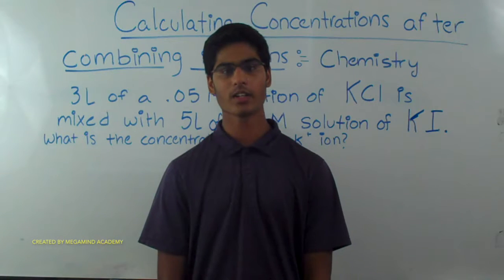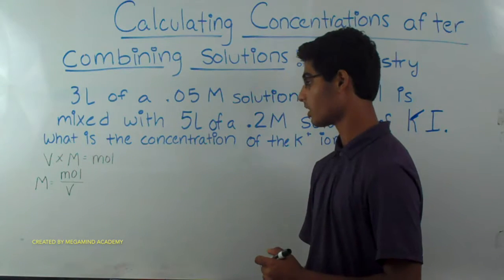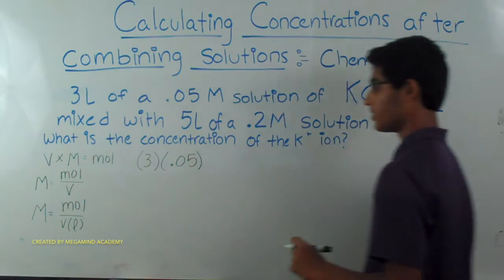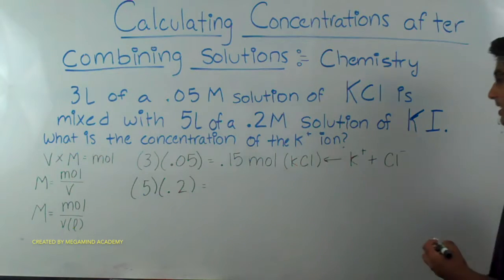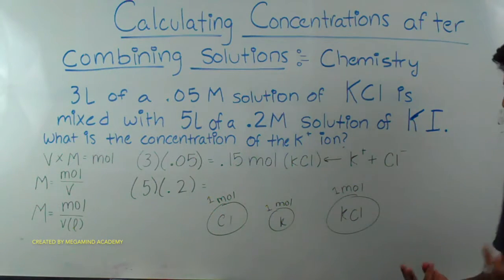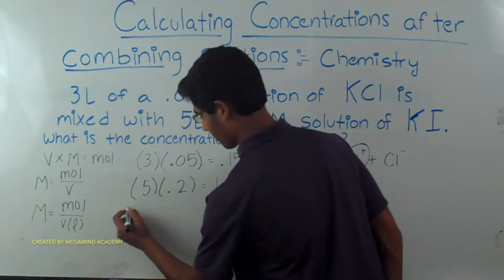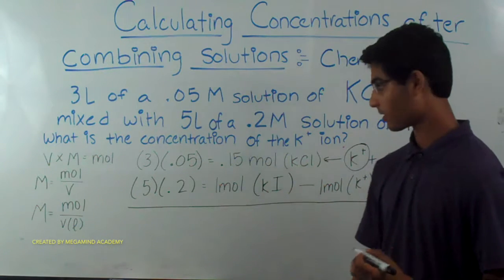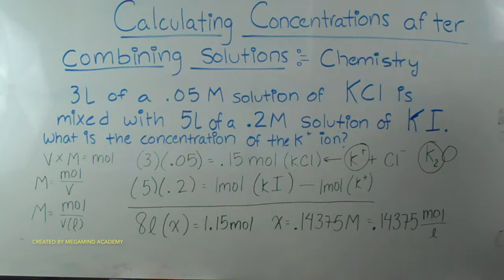Calculating Concentrations After Combining Solutions